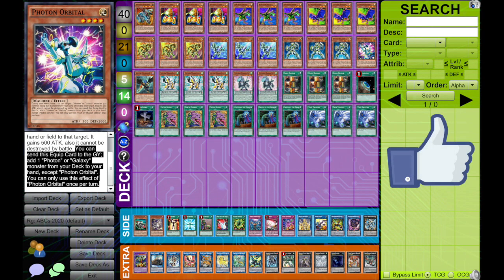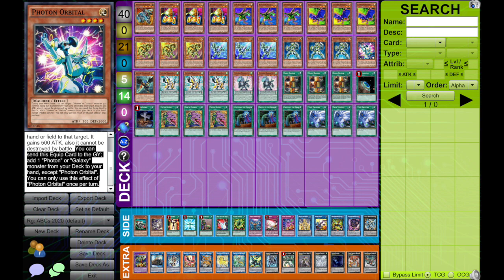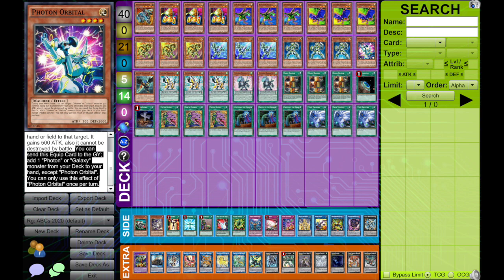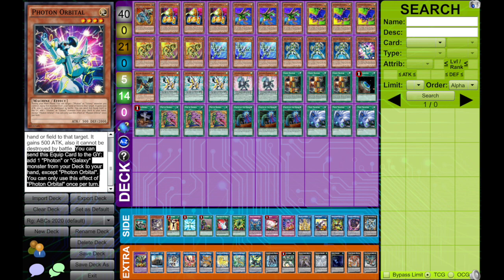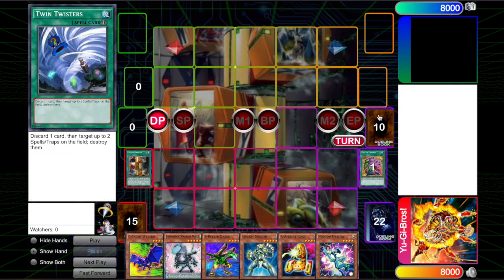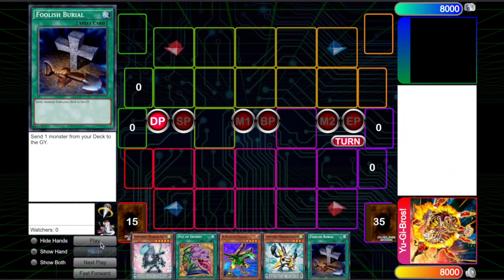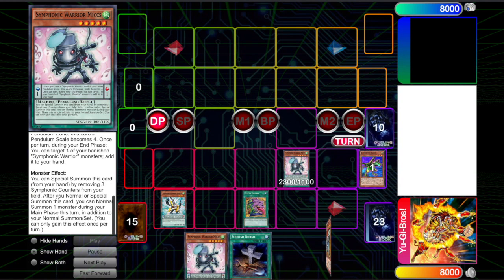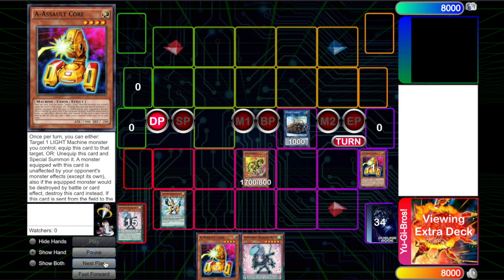Yu-Gi-Oh! / Symphonic ABC Deck List / Post Master Rule 5 / Post April 1st 2020 Ban List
YuGiBros YuGiOh SpeedDuel DuelLinks Yu-Gi-Oh!